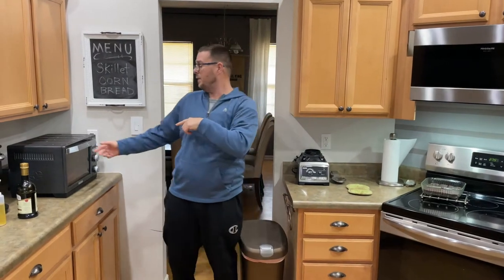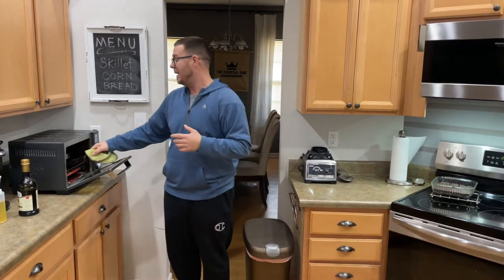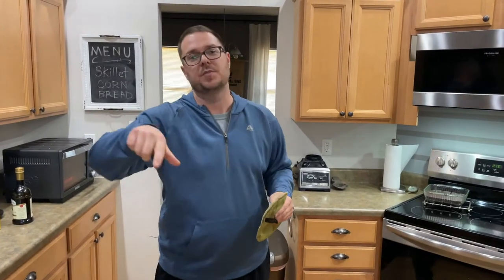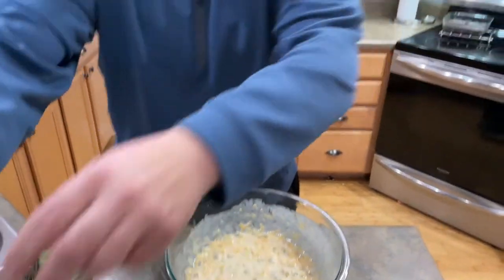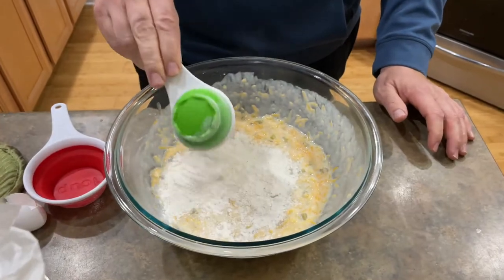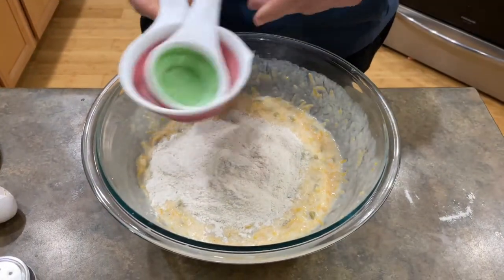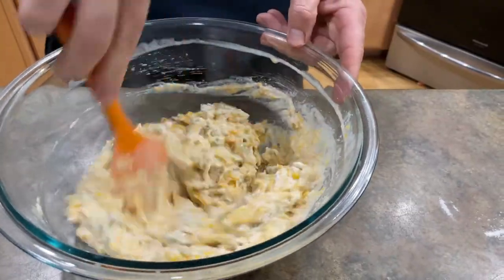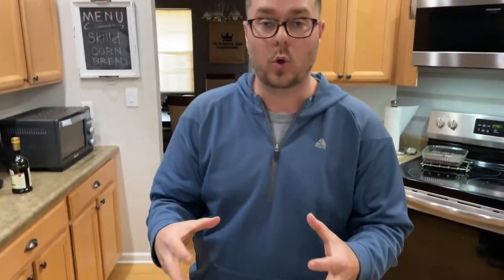How to make buttermilk cornbread in a cast iron skillet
Learn how to easy it is to make buttermilk cornbread in a cast iron skillet with a couple of suprises.

This buttermilk cornbread is loaded with green chiles, creamed corn, and cheddar cheese, and it has the perfect crispy fried crust.  Trust me, you will never make another cornbread recipe again!

This one turns out light and fluffy in the middle with a golden brown crust from frying in oil in your skillet while it's baking.  I like to use two small cast iron skillets to make mine, so I get more of the crispy crust.  Try it... you won't be disappointed!

Theflattopking.com

WEBER LINKS:
Weber Griddle Insert --
Weber 28in Griddle --
Weber Genesis S-435 —

MY FAVORITE COOKING TOOLS:
Wireless Thermometer
My Infrared Laser Thermometer
KitchenAid Artisan Series 5 Quart
Breville Smart Oven Air Fryer Pro

Cavender's All Purpose Greek Seasoning

PIT BOSS  Southwest BBQ Rub
PIT BOSS  Lonestar Beef Brisket Rub

KNIVES I USE:
HENCKELS Four Stars 7in Filet Knife
HENCKELS Four Star Utility Knife
VICTORINOX 6in BONING KNIFE

GRIDDLE MUST HAVES:
Meat Press Stainless Steel
Squirt Bottles
Melting Dome and Resting Rack

SMOKER AND GRILL MUST HAVES:
Black Disposable Gloves
Weber Burger Press
Charcoal Chimney
OXO Good Grips Silicone Pot Holder